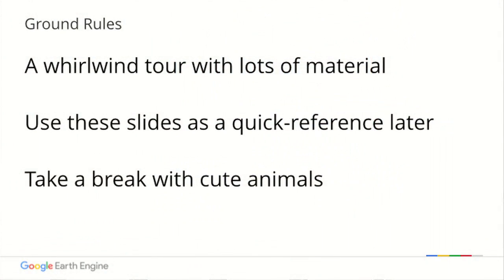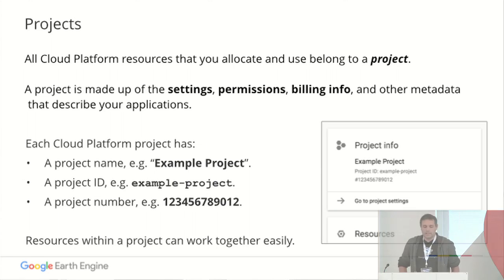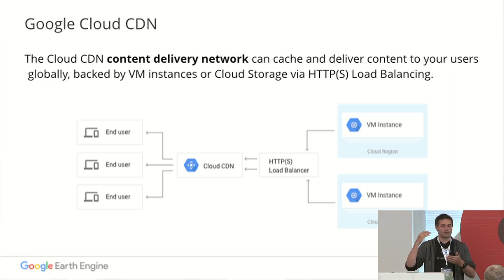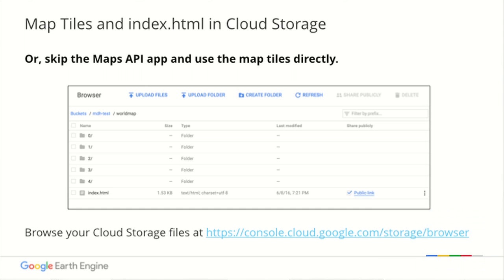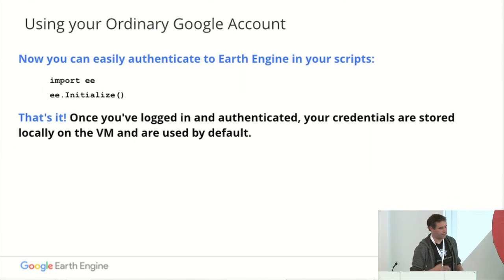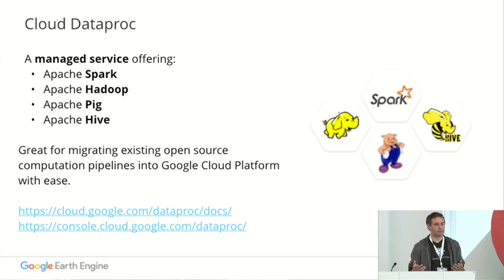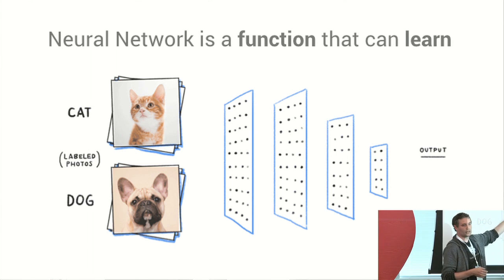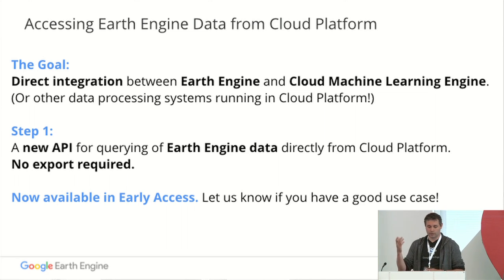Google Cloud Platform with Earth Engine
Presenter: Matt Hancher

Description: Learn how to use Earth Engine together with other products in the Google Cloud Platform.  This talk will introduce you to a variety of Cloud Platform services, including Cloud Storage for managing and serving data, Compute Engine and Dataflow for running computations, and Pub/Sub for building real-time analysis applications.  Then we'll show you how you can seamlessly use these systems together with Earth Engine to build powerful geo data processing applications in the cloud.

Prerequisites: This class is aimed at experienced Earth Engine users who have a general familiarity with cloud computing concepts, but no prior experience with Google Cloud Platform is assumed.

Slides: goo.gl/oAmQ98